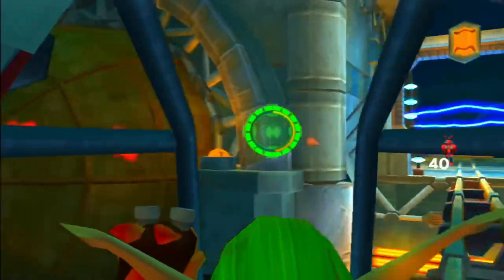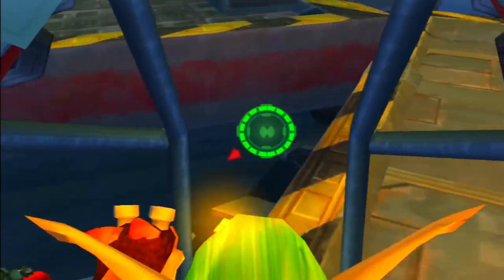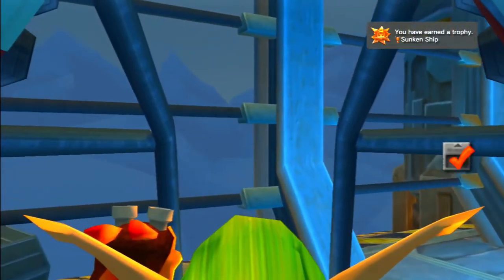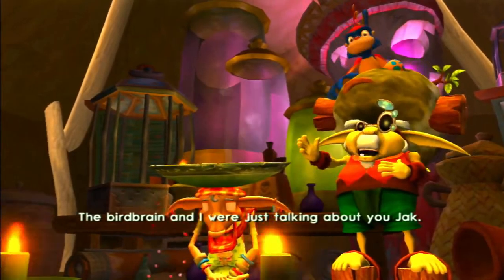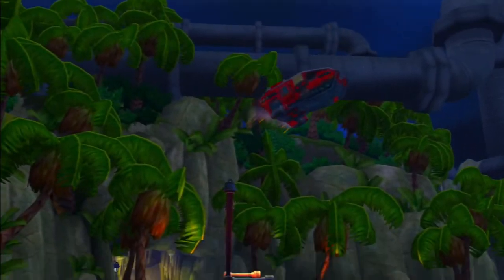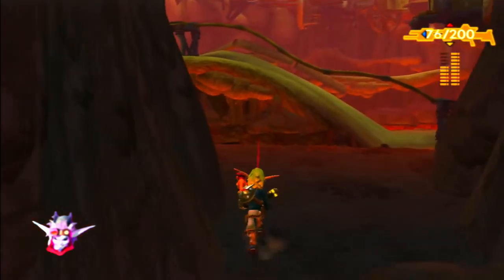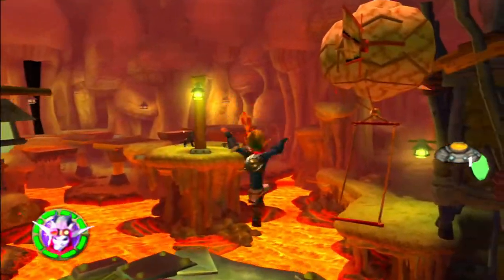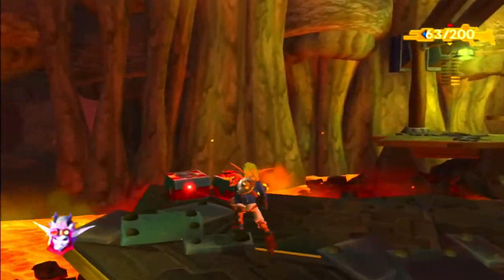Jak 2 Episode 11: RETURN OF THE DRILLING PLATFORM (PlayStation 3)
Welcome to my new Let's Play that is Jak II. This is NOT a 100% of playthrough of the game unlike we did with Jak 1. This is more of a casual playthrough but I will collect as much as I can along the way.

Jak II was originally released as a sequel to Jak and Daxter: The Precursor Legacy for the PlayStation 2. Eventually it saw a re-release as part of the Jak and Daxter HD Collection for PS3. That version of the game I am playing. It features better textures, resolution, and lighting for a more modern experience.